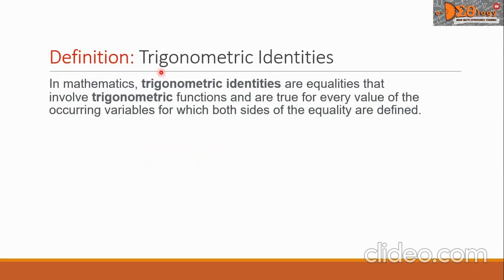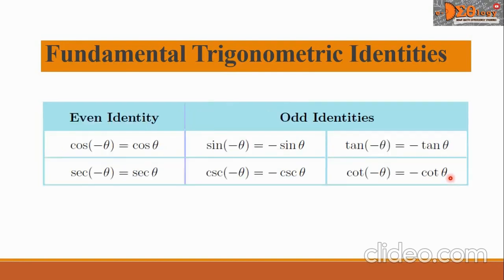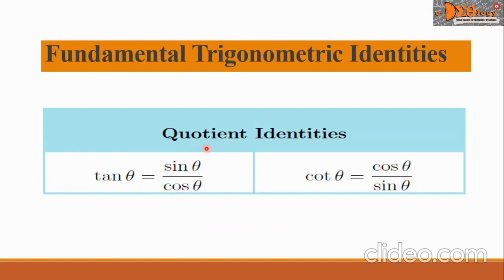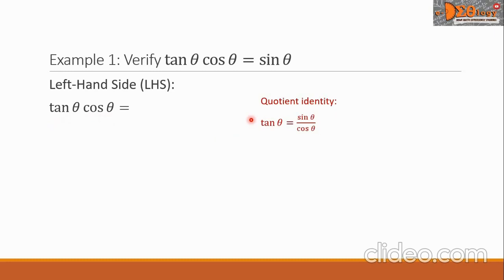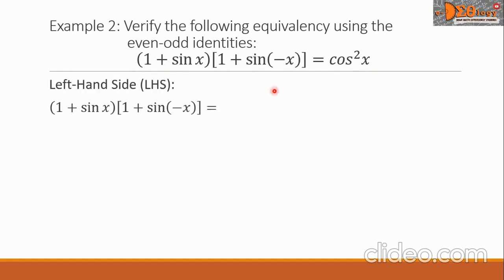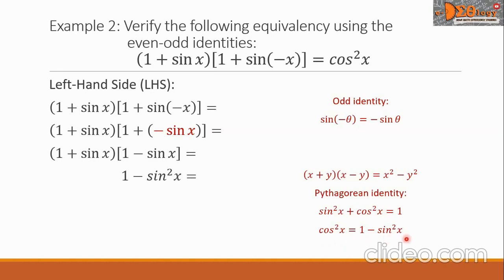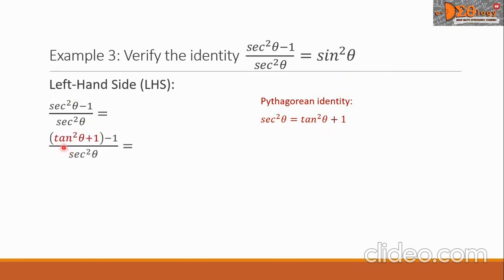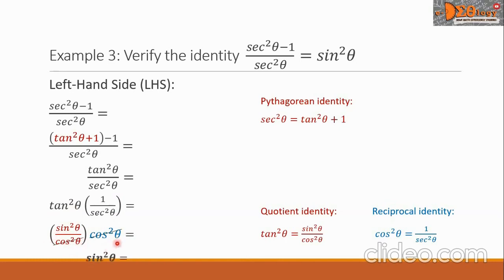Fundamental Trigonometric Identities